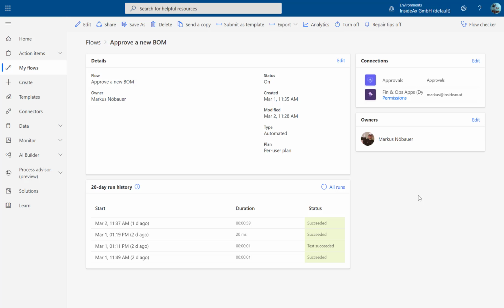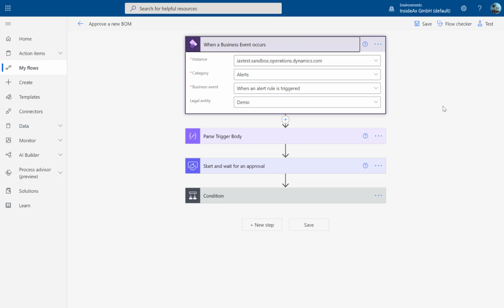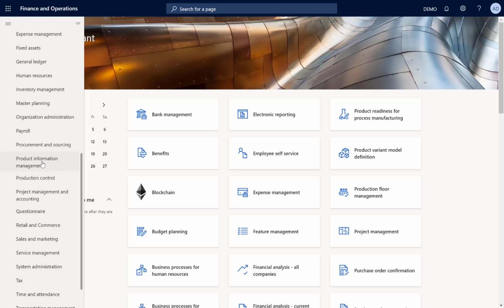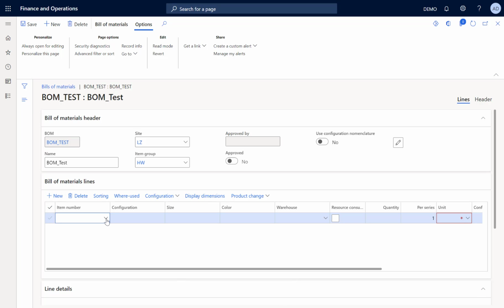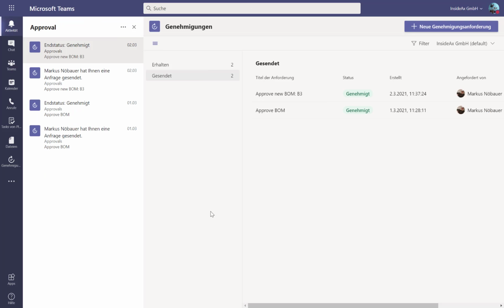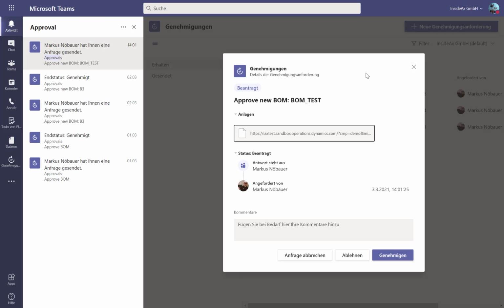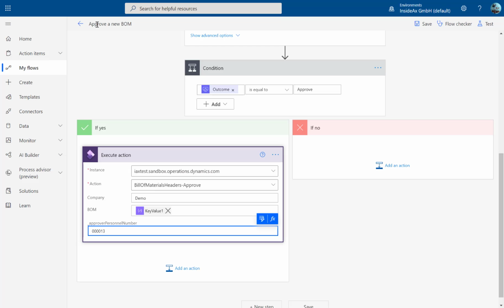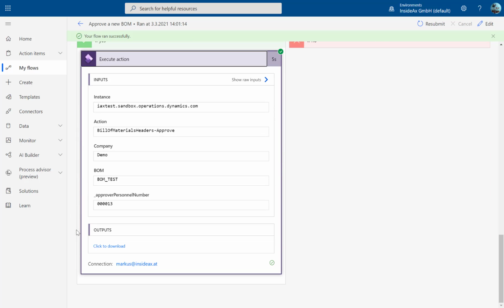Dynamics 365 Flow Connector - Business Logic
Business Logik in Dynamics 365 FO via Flow in Power Automate starten